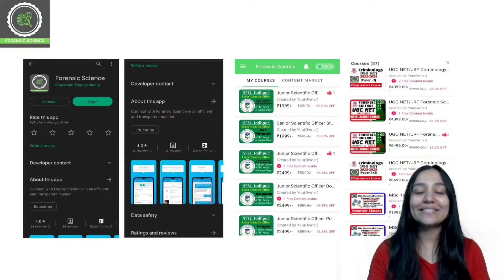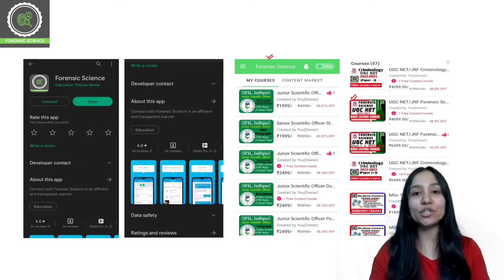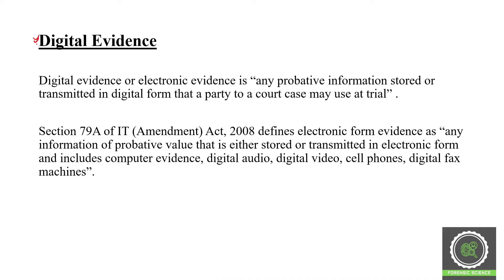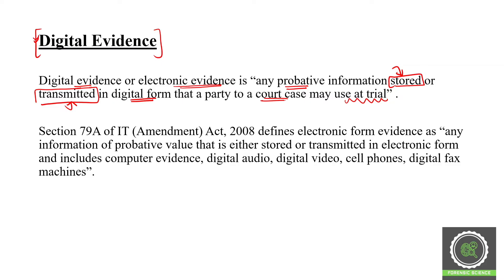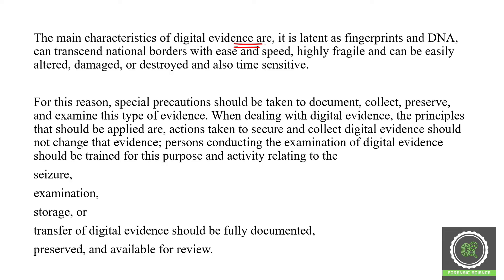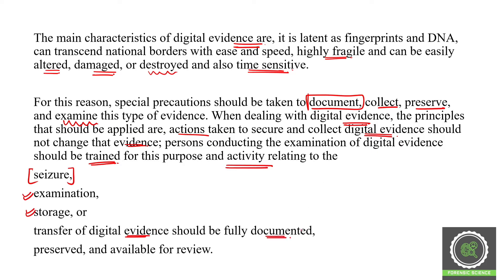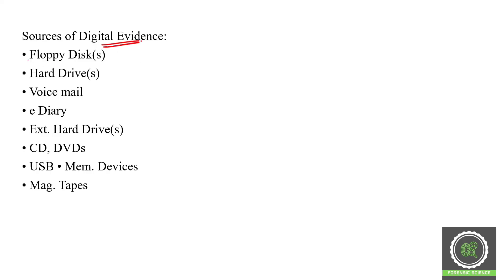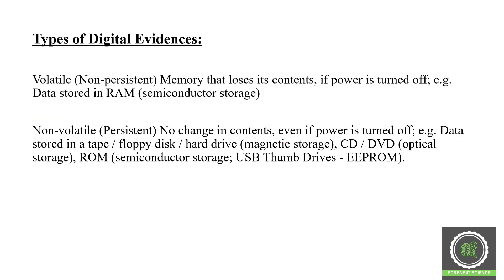Digital Evidence || Digital Forensics